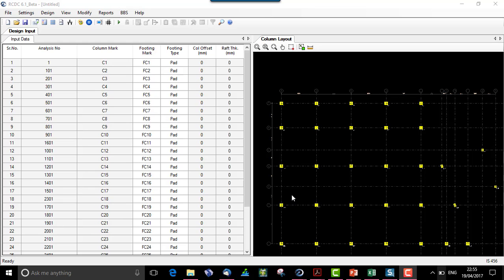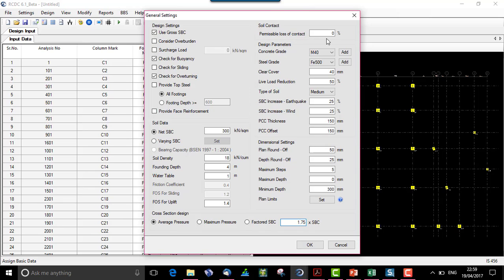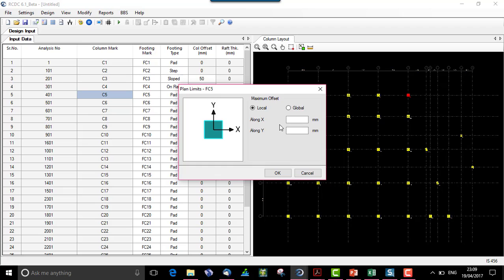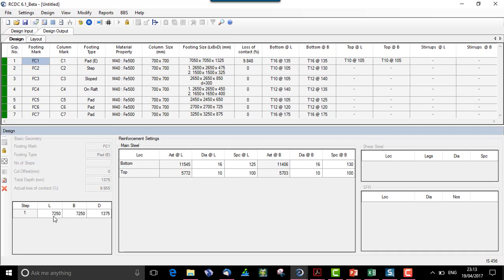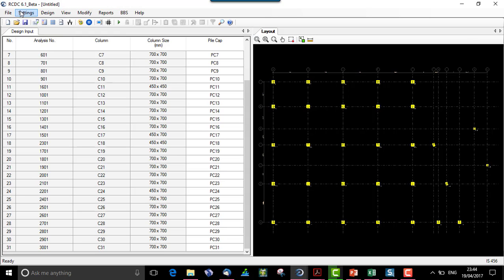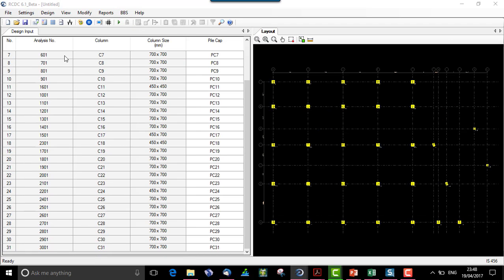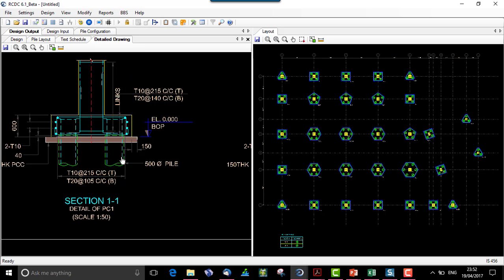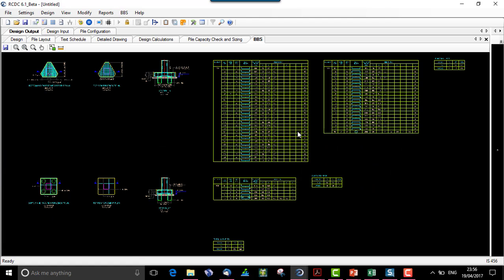RCDC Advanced Features in Foundations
Advanced Features for Foundation Design:
1. Sizing methodology and Pressure calculation method
2. Varying SBC feature for Foundation Design
3. Design of Eccentric Footings
4. Checks for foundation Design